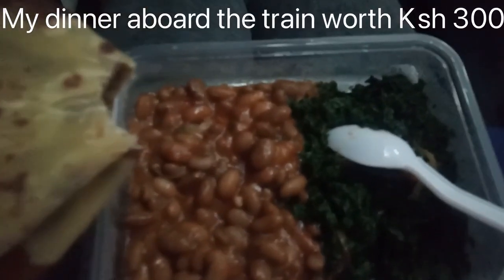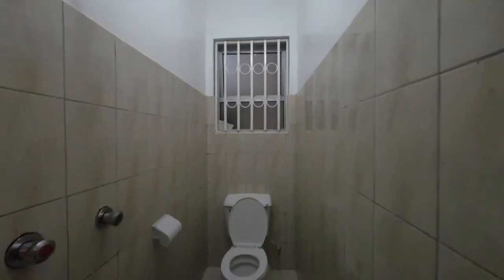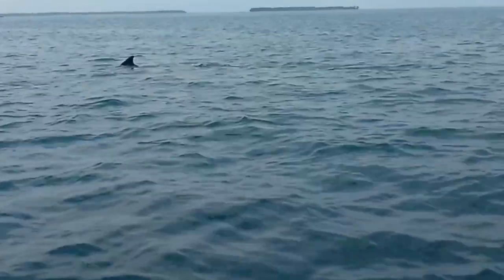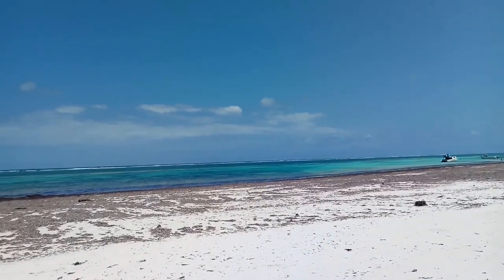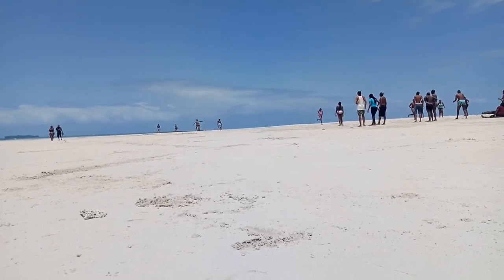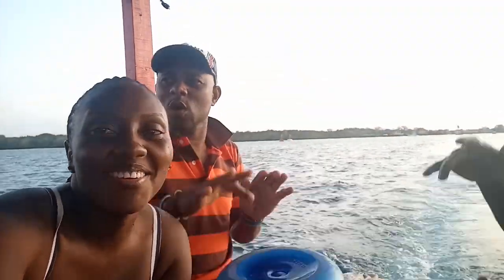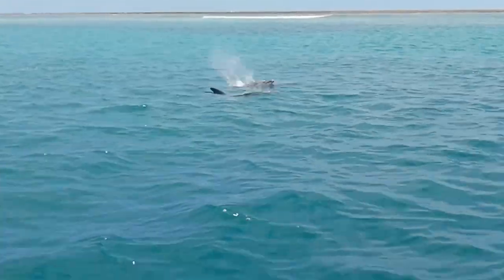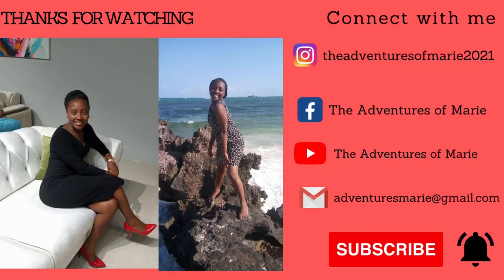How I traveled to Diani on a budget of Ksh 12,600 for 2 days